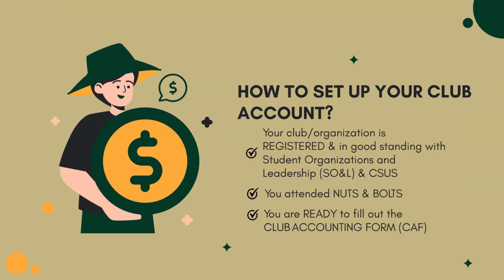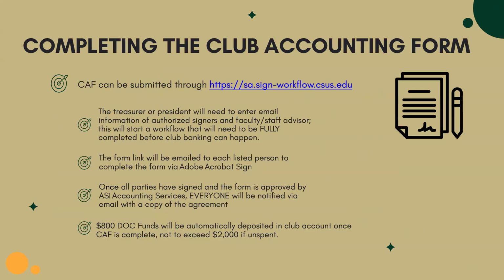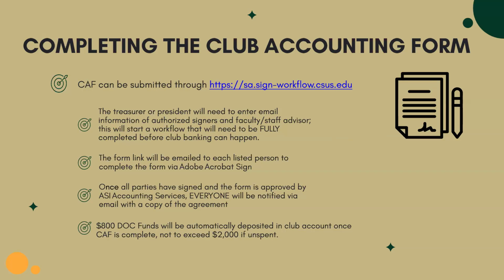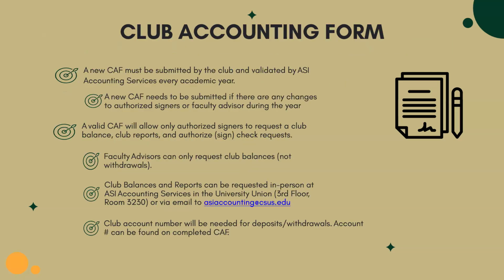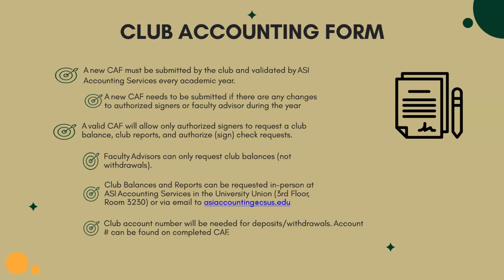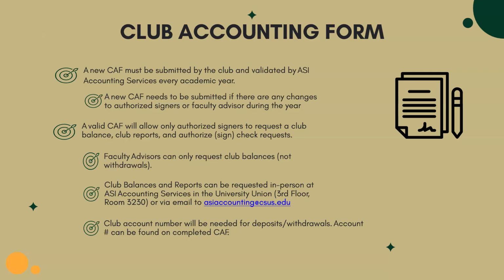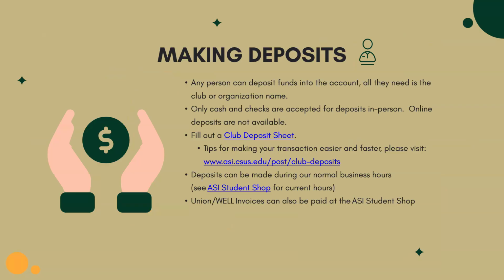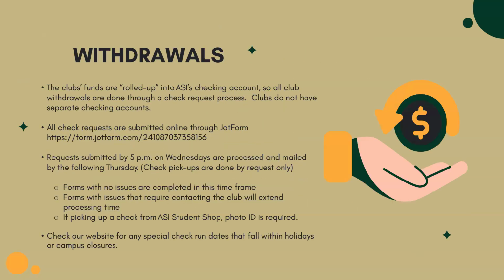ASI Club Banking Video Final